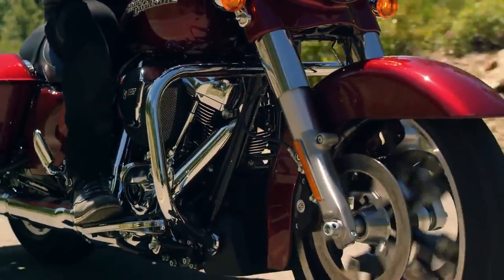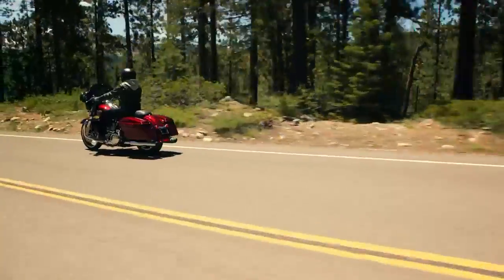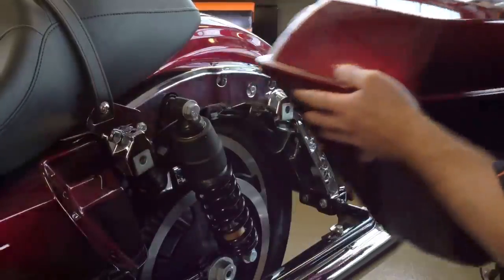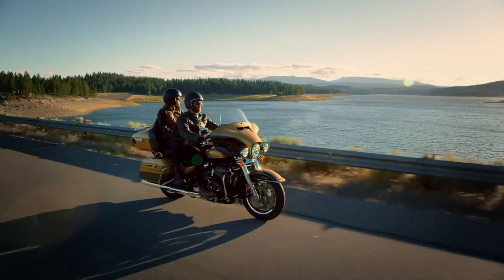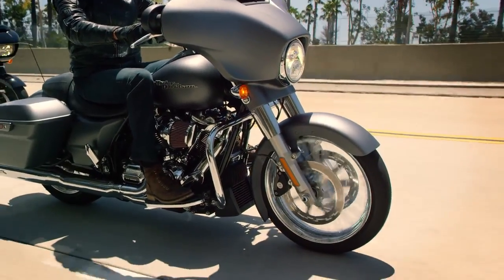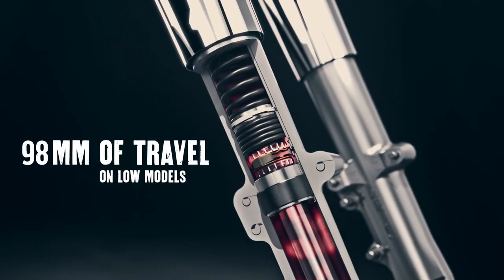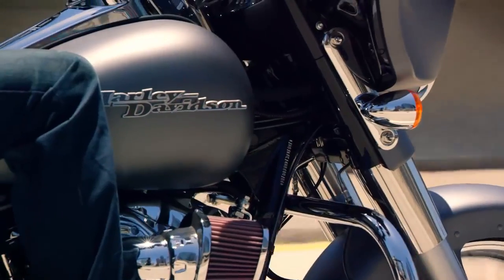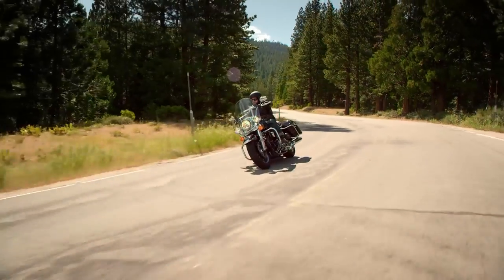2017 Touring Lineup: New Front & Rear Suspension | Harley-Davidson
We brought more comfort, control and confidence to every ride. See how our engineers refined the riding experience in the 2017 touring line. See all the 2017